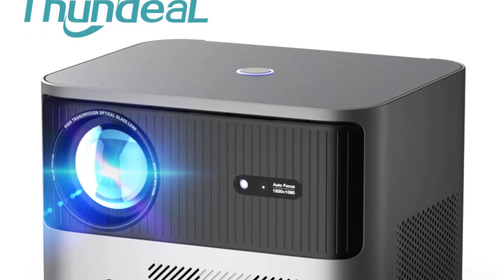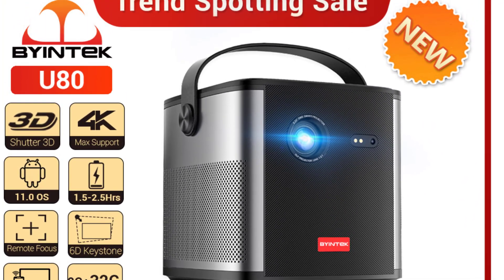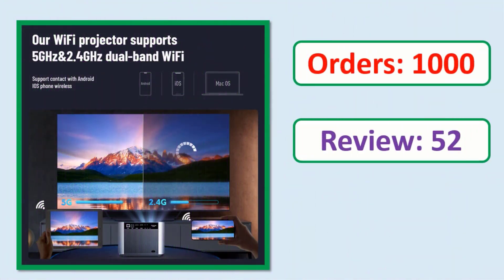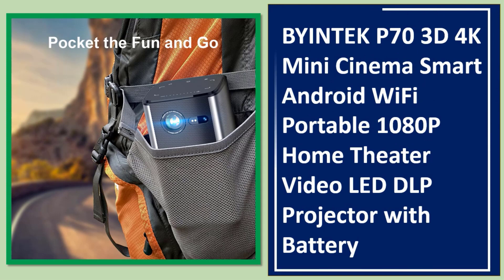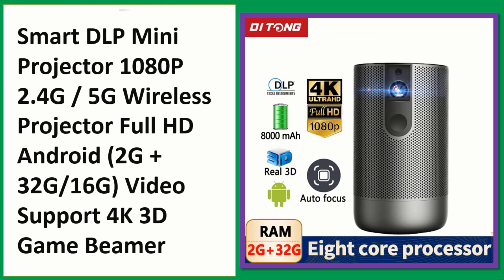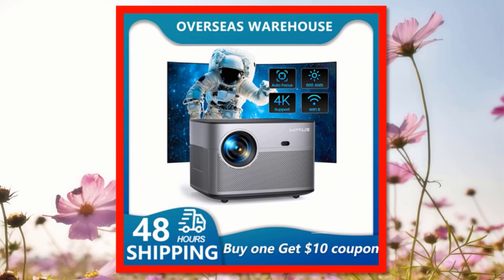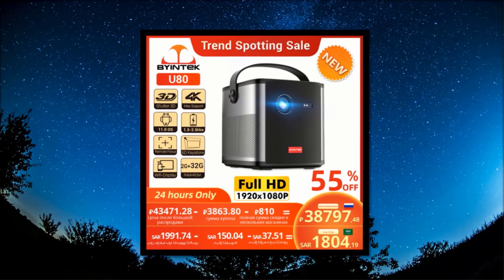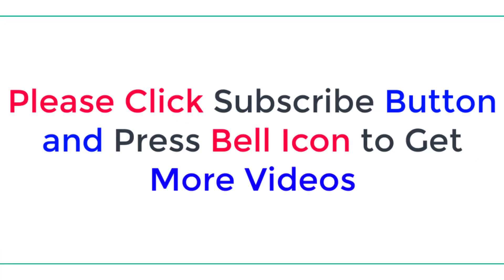Top 5 Best Smart DLP Projector In 2023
05.ThundeaL TDA6 Full HD Projector 1080P 2K 4K Video Home Theater Auto Focus 5G WiFi Android Projector TDA6W 3D Portable Proyector

04. BYINTEK P70 3D 4K Mini Cinema Smart Android WiFi Portable 1080P Home Theater Video LED DLP Projector with Battery

03. Smart DLP Mini Projector 1080P 2.4G / 5G Wireless Projector Full HD Android (2G + 32G/16G) Video Support 4K 3D Game Beamer

02. P64 Projector 500 ANSI 15000L with WiFi 6 and Bluetooth, Native 1080P& 4K Supported &Auto Screen Home Theater Movie Projector

01. BYINTEK U80 DLP Smart Projector 3D 4K Cinema Android 11.0 WiFi Mini Portable 1080P Home Theater Video Projector with Battery